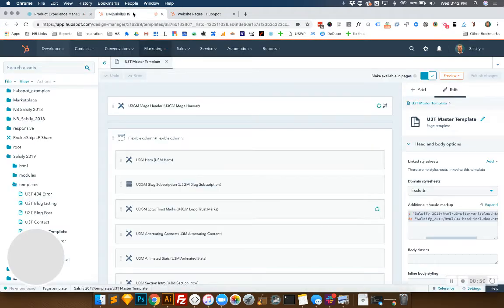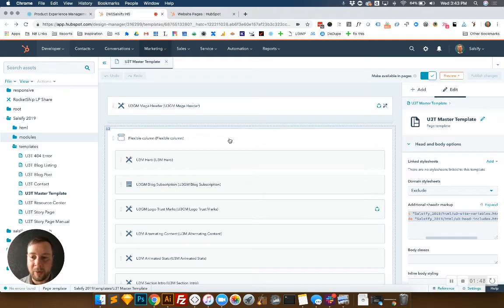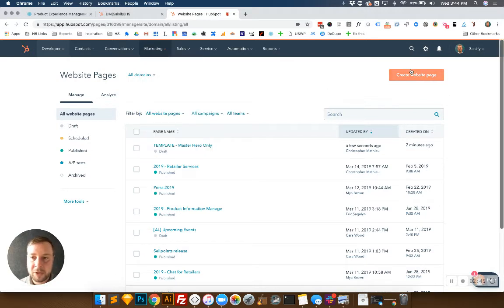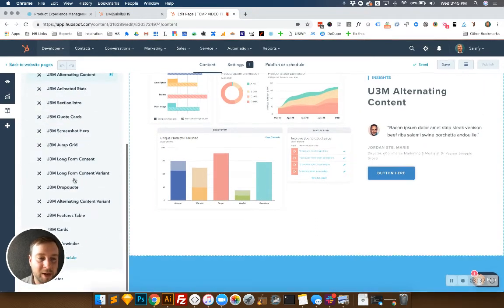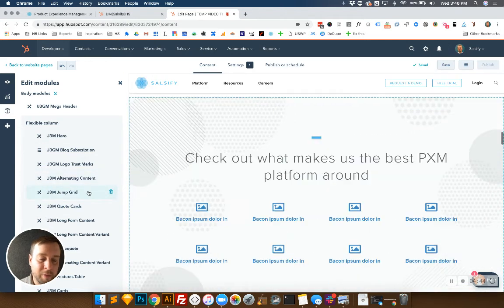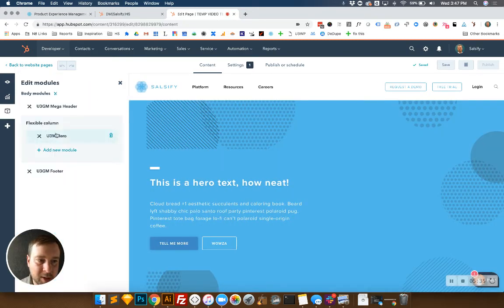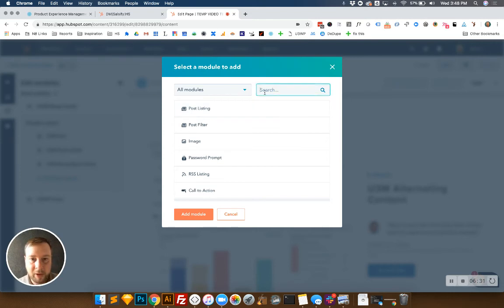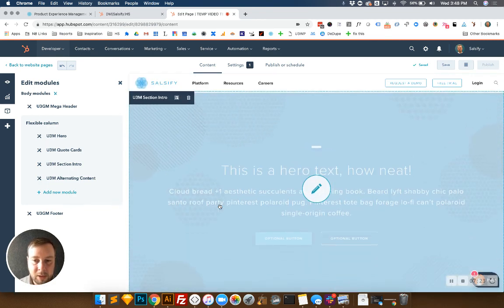Using The Master Template